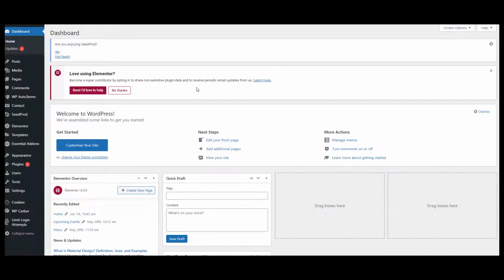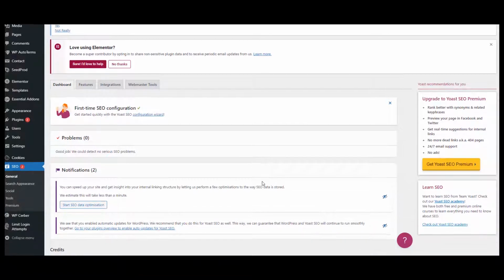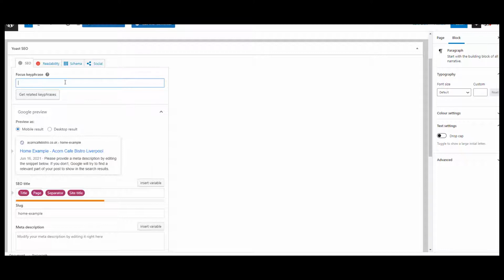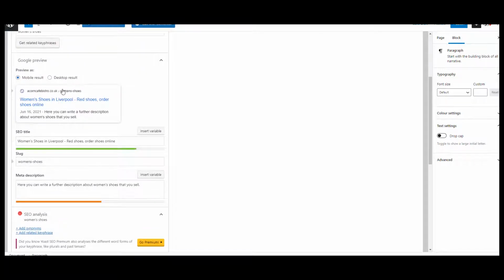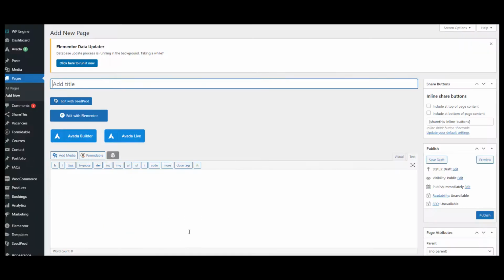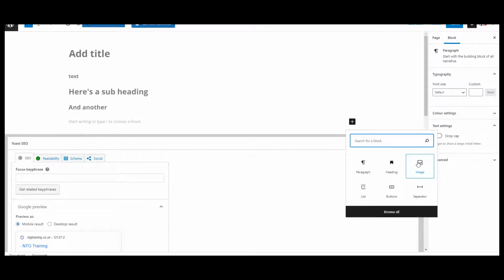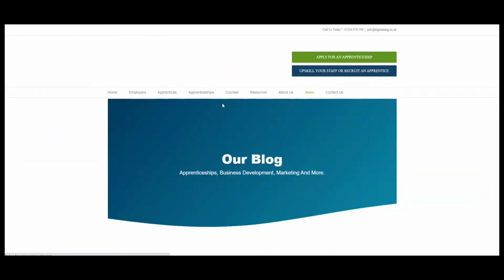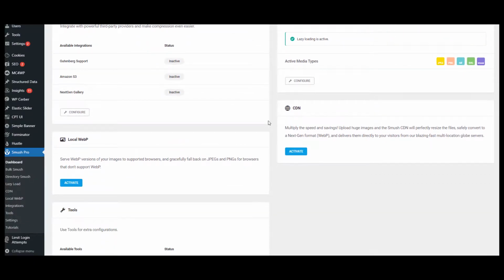Wordpress SEO Basics For Beginners - How to Optimise Your Site, Use YOAST, META DATA & More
New to SEO and starting a Wordpress website? Here we take you through the basics to ensure your site is optimised for SEO keywords.

We are NTG Training, a government approved apprenticeships training provider who specialise in digital marketing apprenticeships. Right now, you can get up to £4,000 in grants for every apprentice you take on, find out more

1:27: Site Titles
2:20 Installing Yoast for SEO
4:00 How To Use Yoast for Wordpress
5:05 How To Write Meta Titles and Meta Descriptions
7:52 Heading Tags
9:25 Image Alt Tags for SEO
10:50 Site Content Tips for SEO